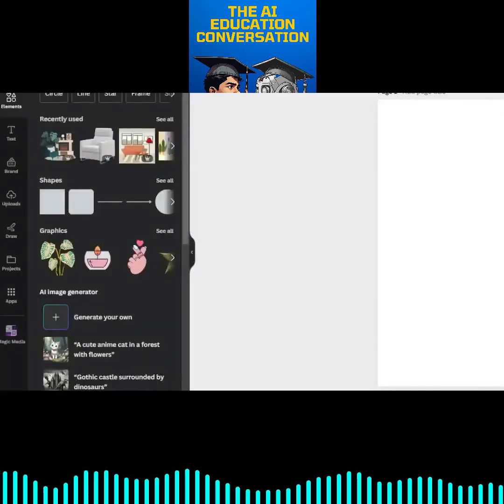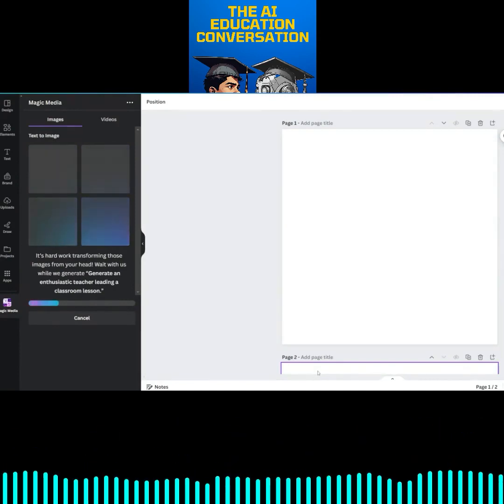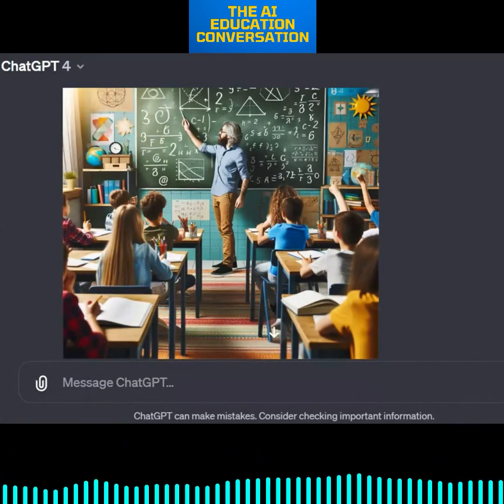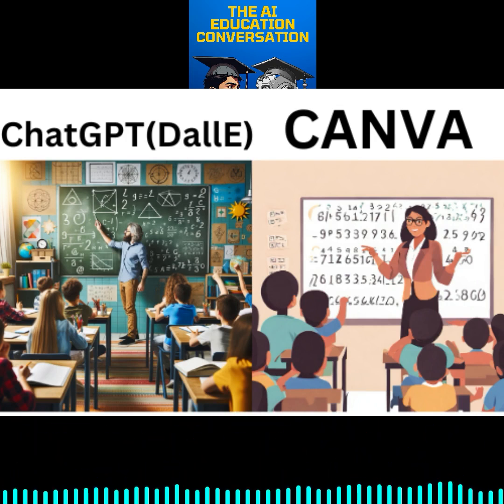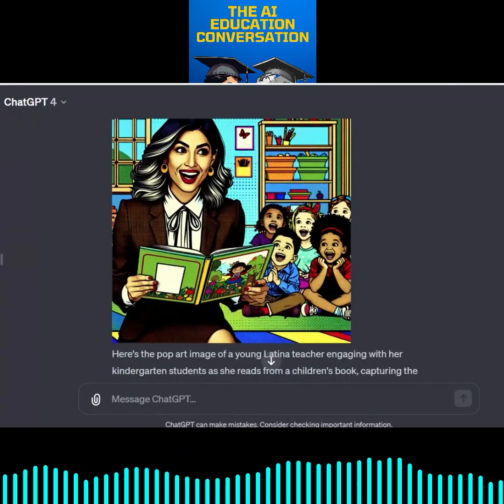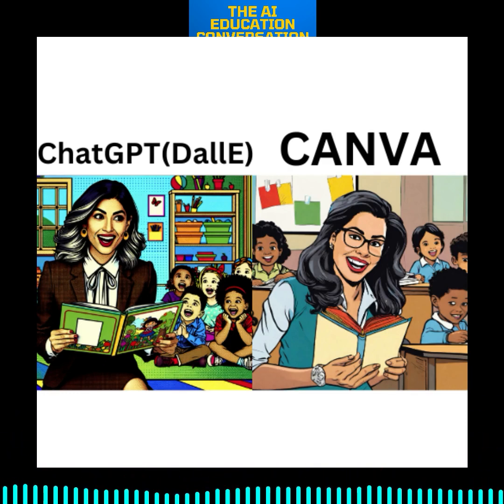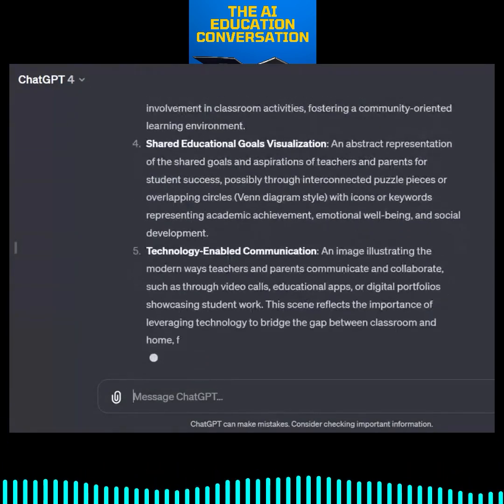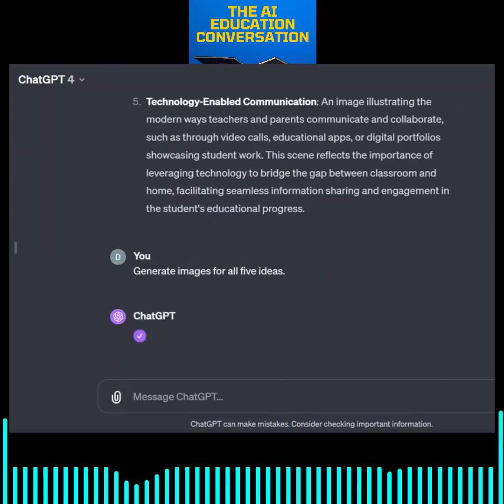43. AI Essentials: Using Words To Generate Images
A picture is worth 1000 words.

Now you can use just a few words to create a picture.

Hope you all are ready to get creative!

In today's AI Essentials, we dive into the exciting world of AI image generators like DALL-E, Canva, Firefly, Titan, and Google Bard!

For full show notes, check out theaieducationconversation.com

I'll be presenting at Sequoia Con 2024!! If your team, school, district, or institution is ready to take the leap in exploring AI implementation, my session will support with strategies for implementation and navigating change management!

The team at Evergreen is also giving any of my followers $50 off conference registration if you use my code: AICONVO.

You can register here. Hope to see you at my session!